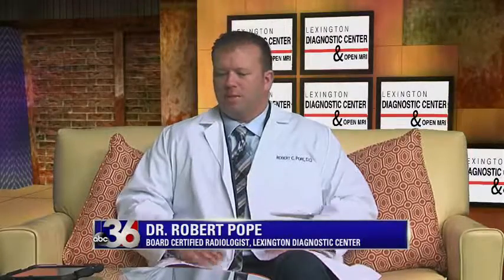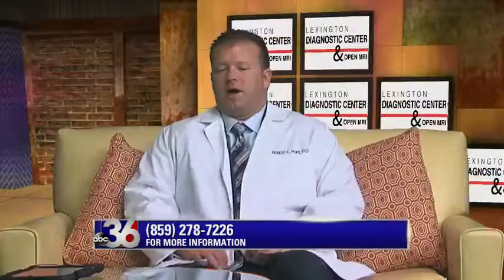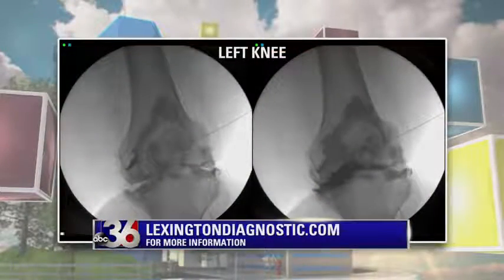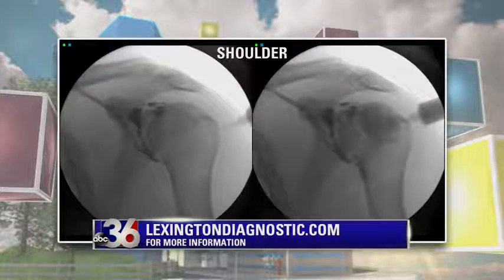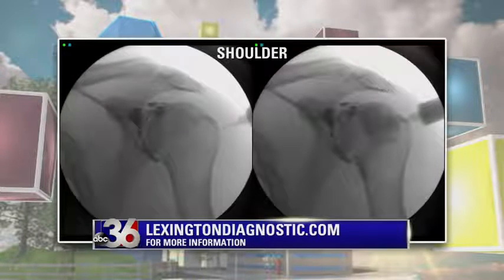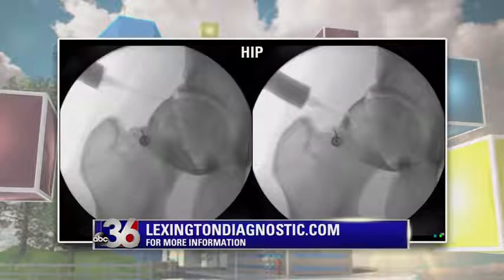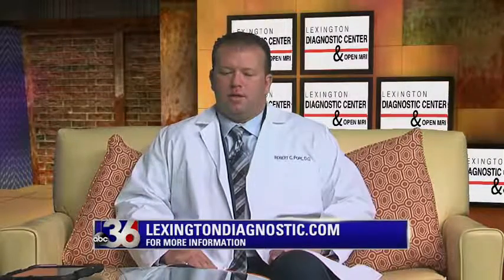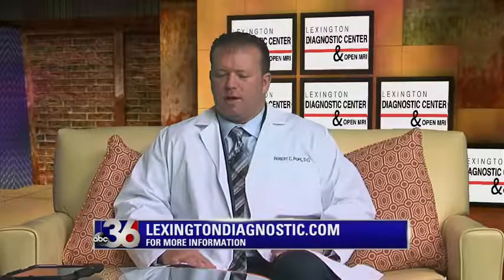Musculoskeletal Radiology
Learn from Dr. Pope what we are able to offer with our Musculoskeletal Fellowship Trained board Certified Radiologists.